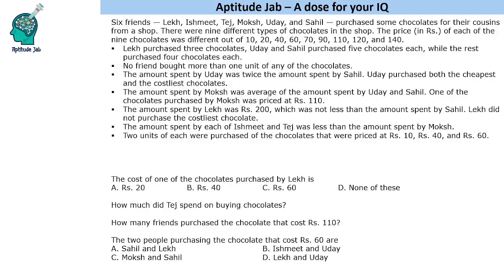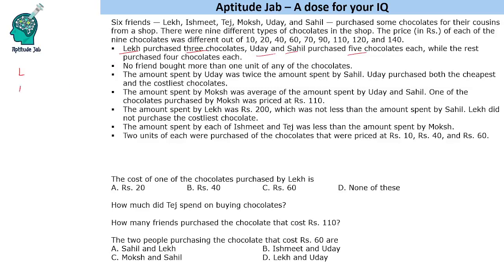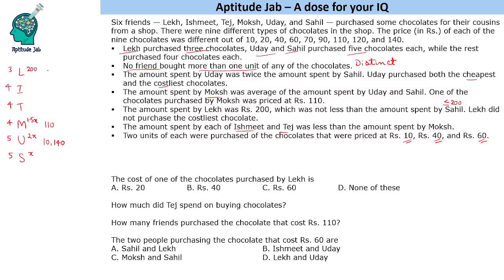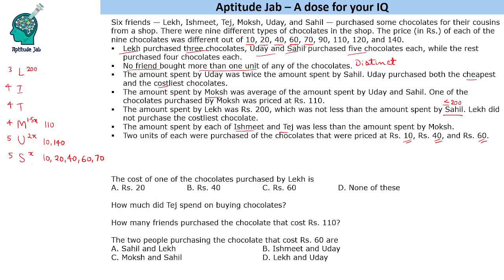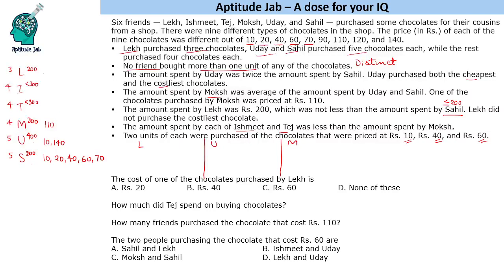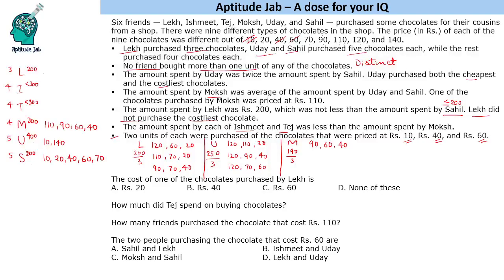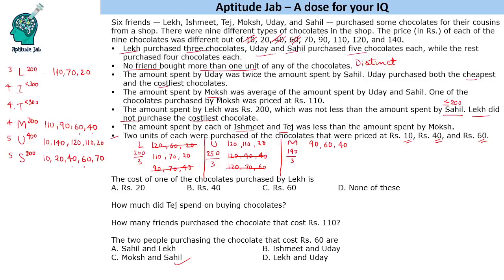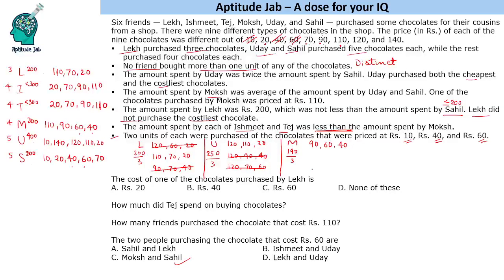CAT Infinite DILR - Set 295 | Buying Chocolates for Cousins | Caselet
This is a caselet. Six friends buy different chocolates from a combination of nine chocolates. Statements are given about the number of chocolates they bought and the amount they spent on them. One needs to find the type of chocolate each person bought.